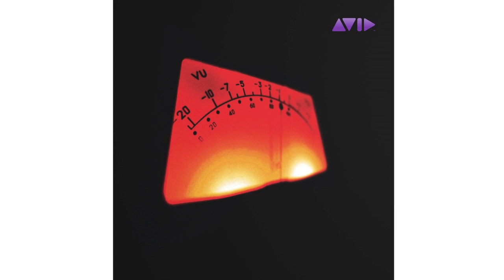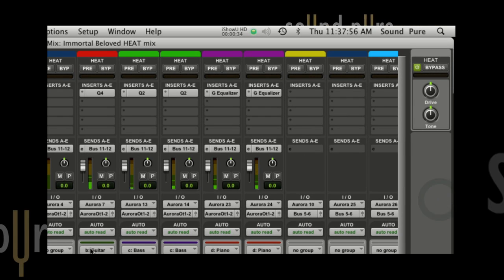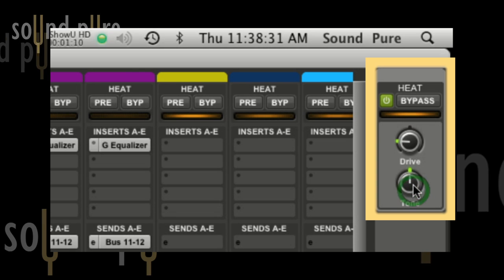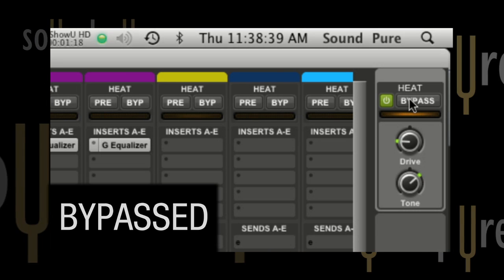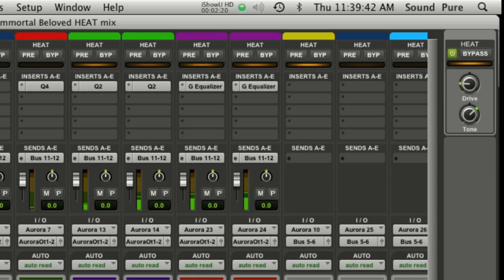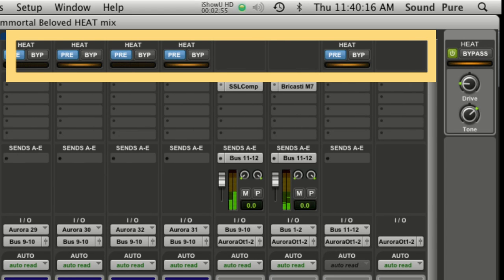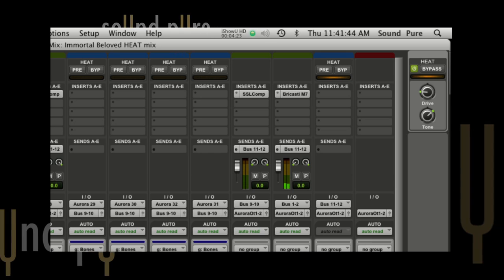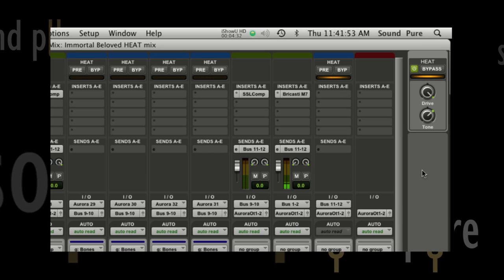Pro Tools HD Heat Plug-In Demo Video Part 2 - Jazz Big Band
The Heat Plug-in for Pro Tools HD, created by the legendary Crane Song designer Dave Hill, follows right in the footsteps of his Phoenix plug-in and the HEDD 192. Heat can add an analog warmth and color to your recordings by emulating tube and tape saturation. It also processes across all channels in an organic and consistent way. In this demo of Heat, the UNC Jazz Band performs an original composition by Alex Van Gils - This incredible piece of technology is available today at Sound Pure. Call us with any questions you may have about Heat or any other piece of recording equipment you may be interested in.